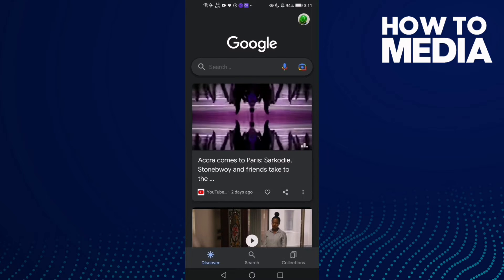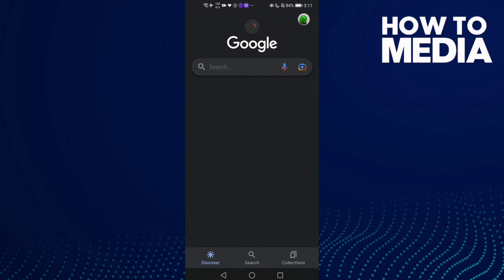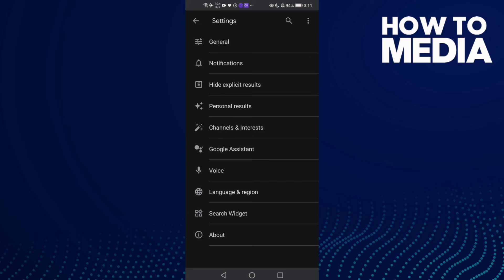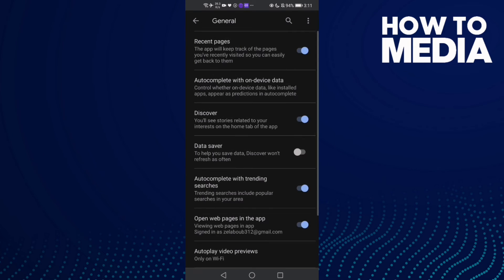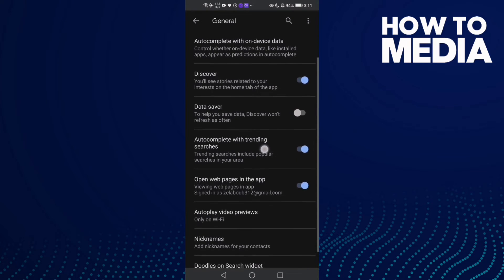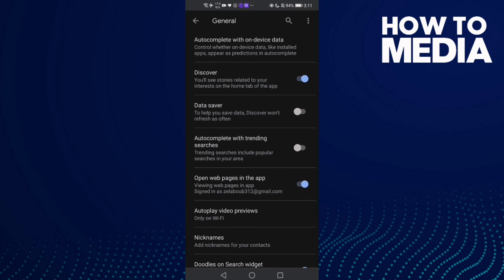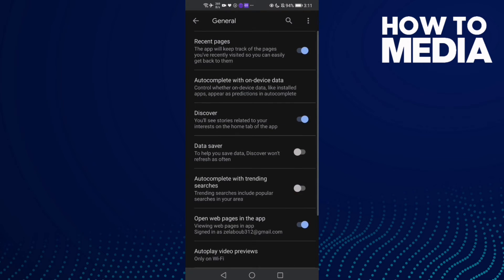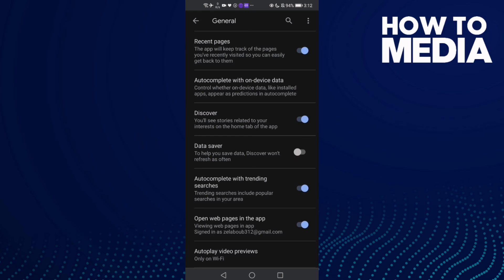How to Manage Autocomplete With Trending Searches on Google Mobile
in this video we discuss :